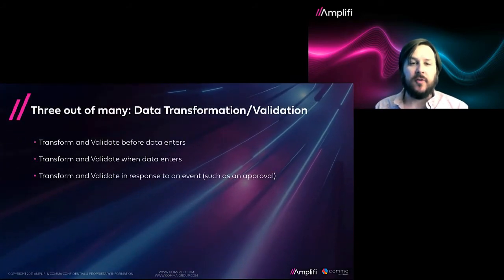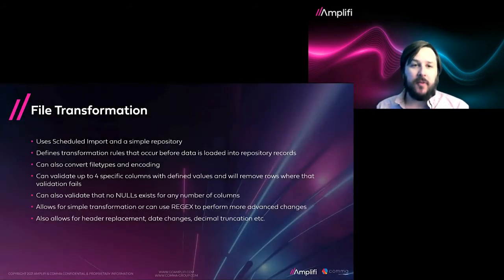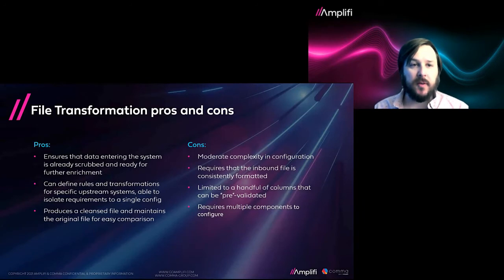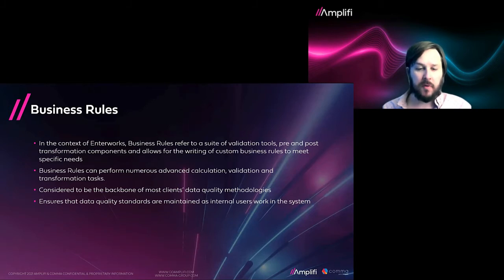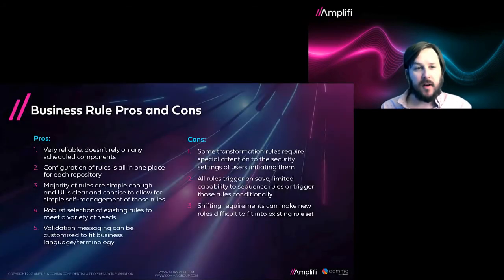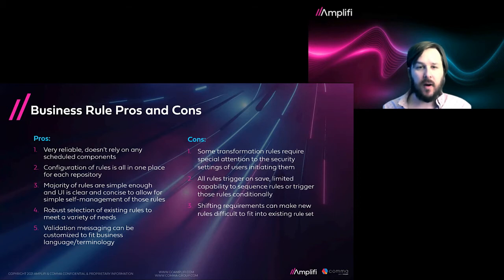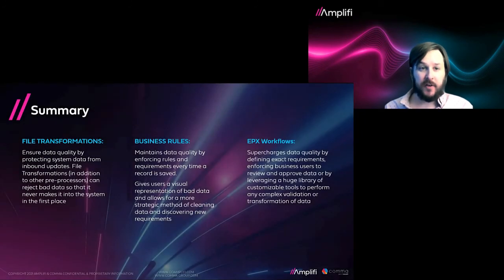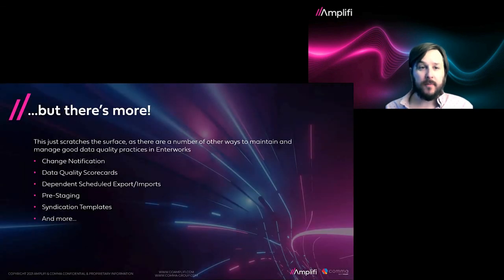3 Ways That Enterworks Protects Against Bad Data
While not an exhaustive list, this video will cover 3 ways to enforce good data quality practices both in and out of the Enterworks PIM system.

Matthew Hounslow is a Solution Architect with Amplifi, since 2014 he has consulted on and delivered successful Enterworks implementations in consumer packaged goods, retail, manufacturing and more.